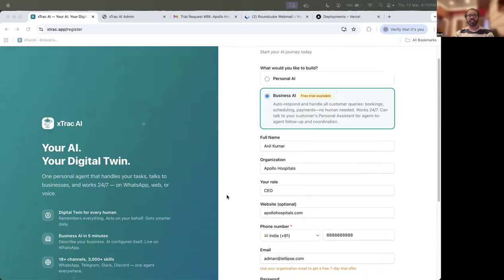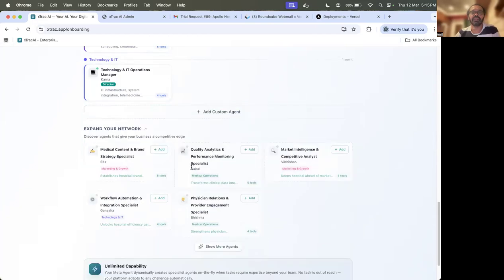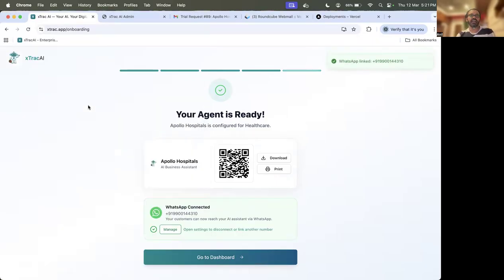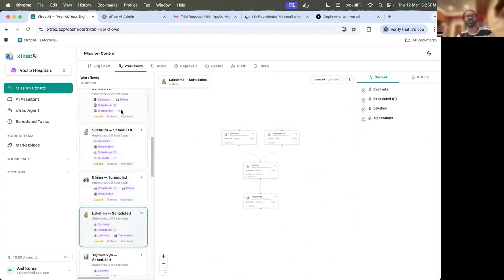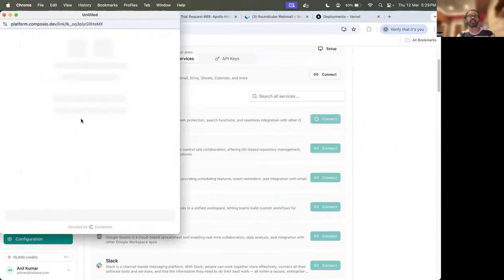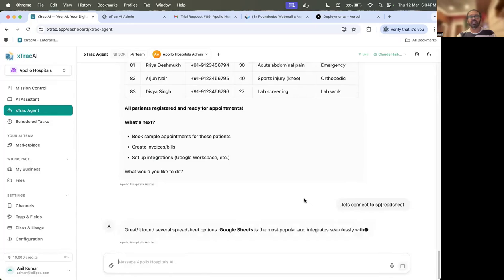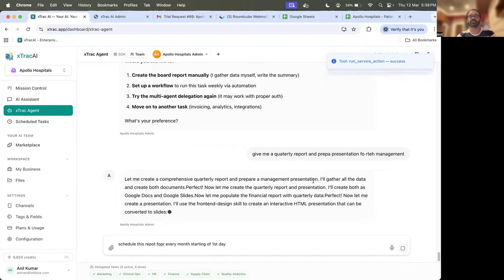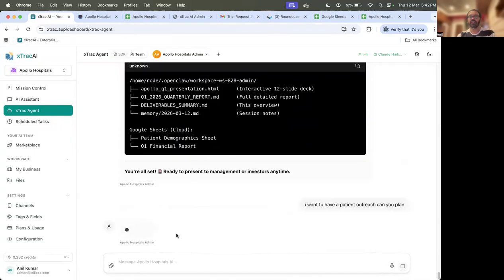xTracDemo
xTrac AI - Your Business Assistant and Personal Assistant